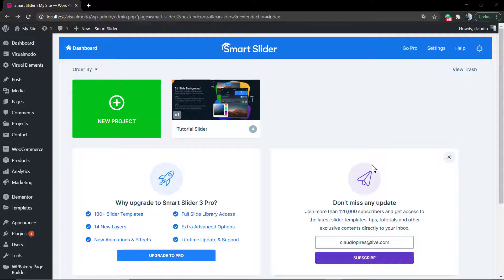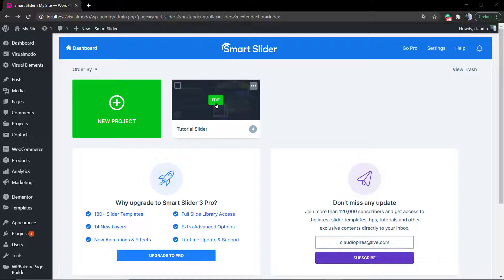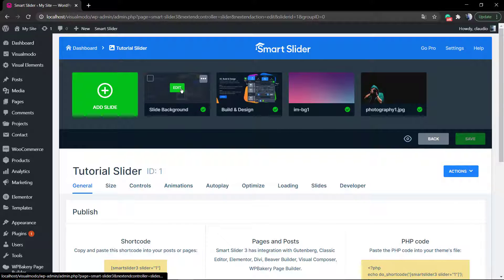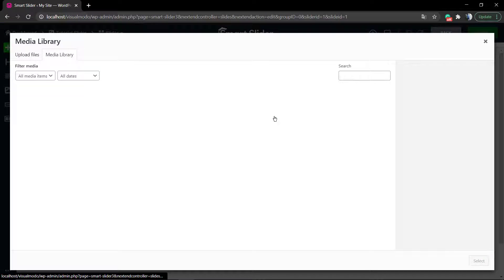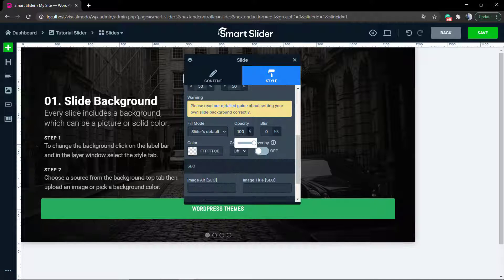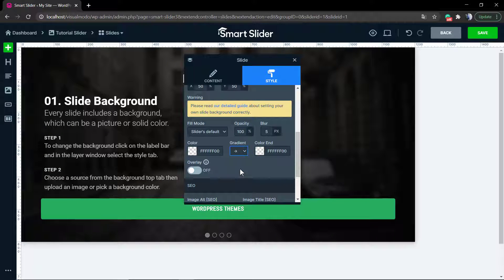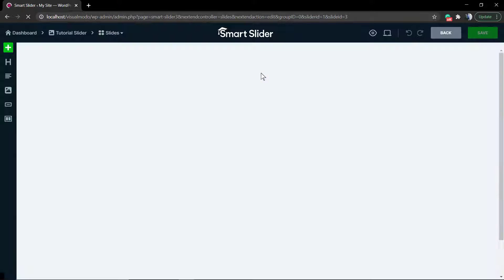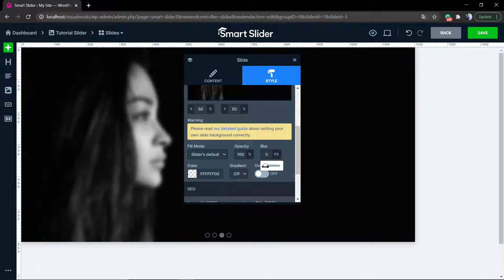How To Change Background Image In Smart Slider 3 WordPress Plugin?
In today's video tutorial we'll learn how to change and edit the background image using the Smart Slider 3 WordPress plugin in a simple, fast and effective way.
Background images are the main purpose of having a slider. They cover the whole slider in every responsive scenario.